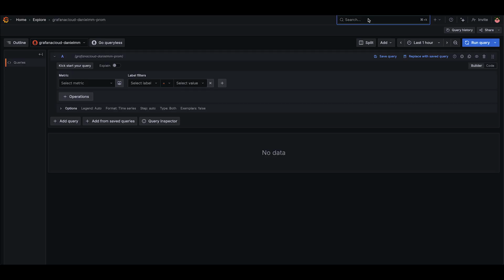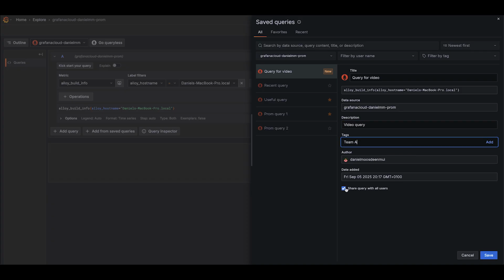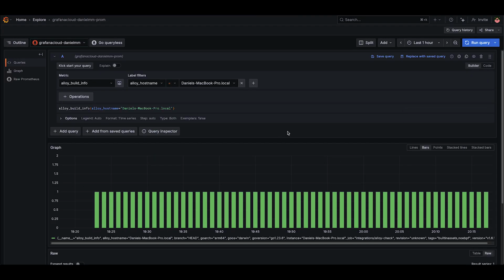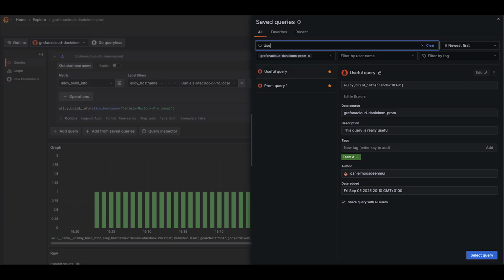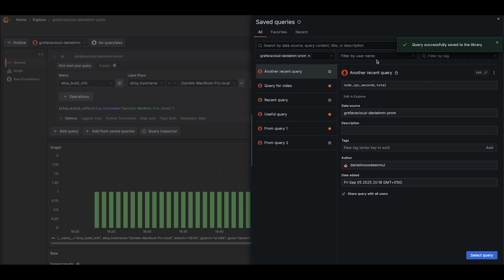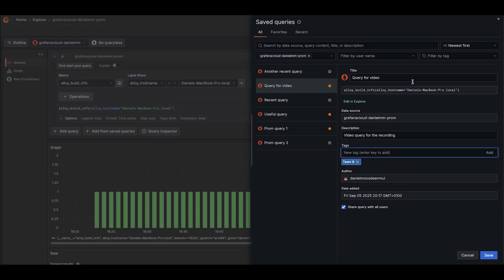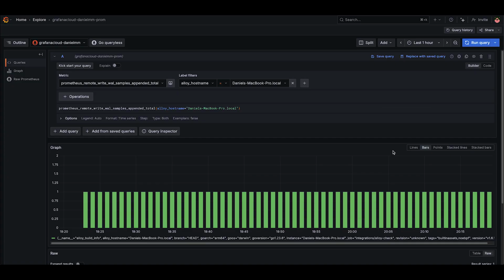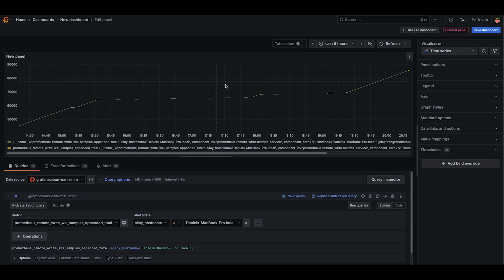Save and Share Queries with Others in Your Organization (Public Preview) | Grafana 12.2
Saved Queries (formerly Query Library) is now in public preview with Grafana 12.2! This feature makes it simple to save, reuse, and share queries across your organization. In this quick demo, we’ll show how you can create, filter, search, edit, and favorite queries — plus unlock and update them for dashboards and Explore. Saved Queries is designed to cut duplication, streamline collaboration, and help teams get insights faster.

Read this blog post for more info on all of Grafana 12.2's features